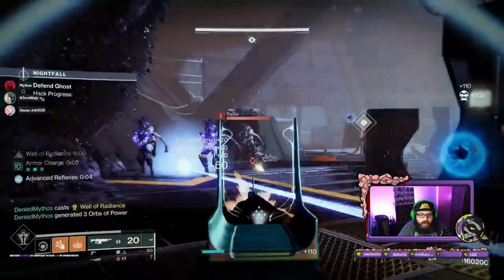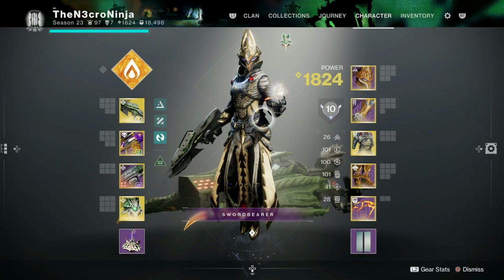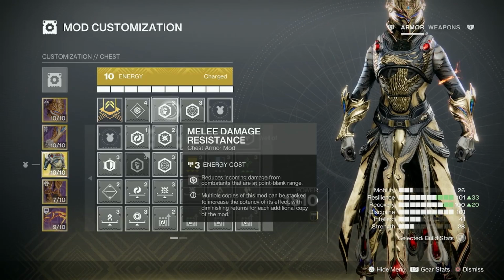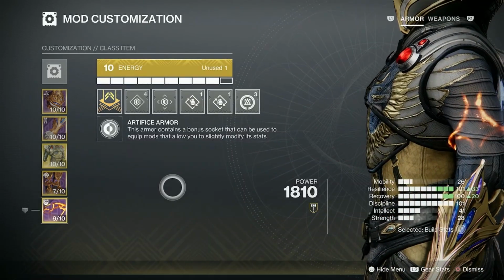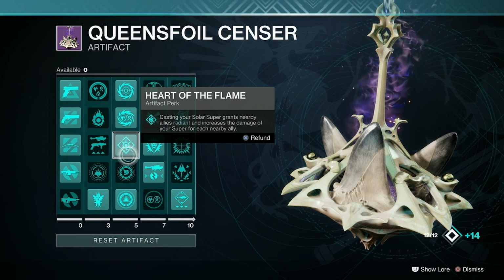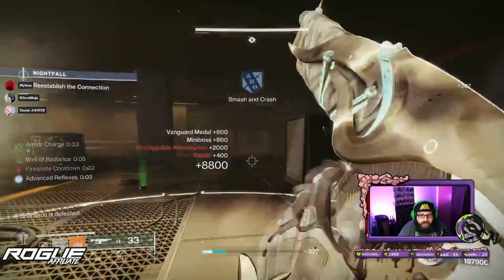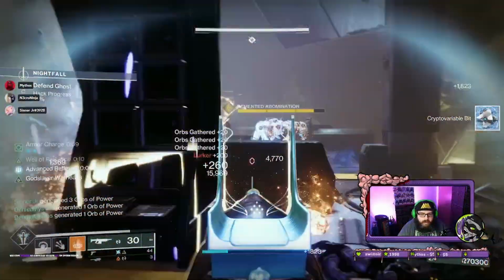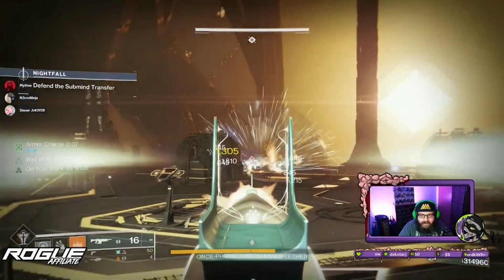Destiny 2 Build | Master ENDGAME content with this amazing Well build!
Literally survive everything with this very consistent Well build for Warlocks!

TIMESTAMPS:
00:00 Introduction
00:44 The Build
07:07 Gameplay